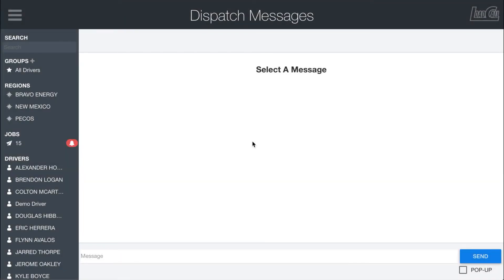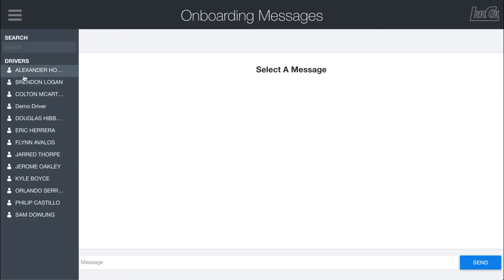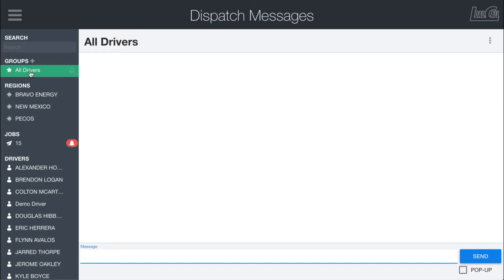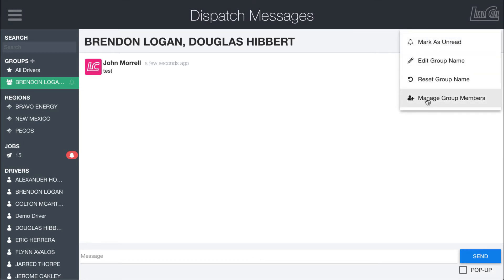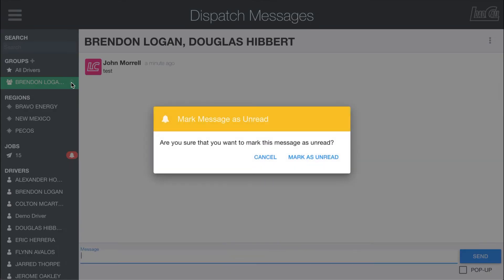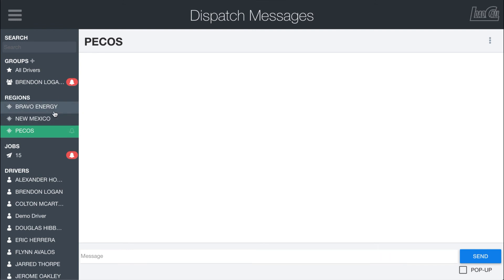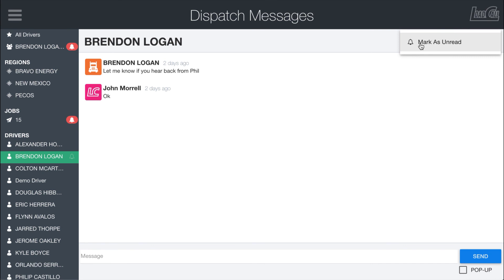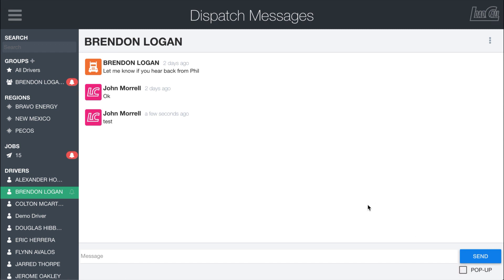LoadCall - Operations - Messages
LoadCall operations gives dispatchers and office staff all the tools they need to efficiently manage their fleet. Operations modules include intuitive dispatch boards, real time maps, instant messaging, driver scheduling, load pickup etas, and more.

LoadCall messaging allows dispatchers or other office staff to directly contact drivers. Messages can be sent to individual drivers, all drivers, automatic groups for each dispatch region, and custom user created groups. There are even group messages for specific jobs that link drivers, dispatchers, purchasers, and on site staff.